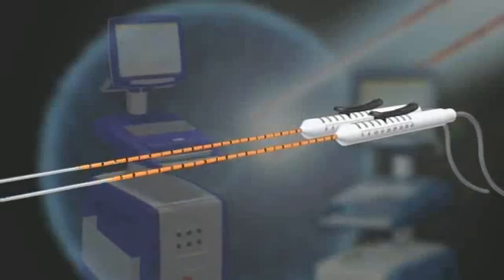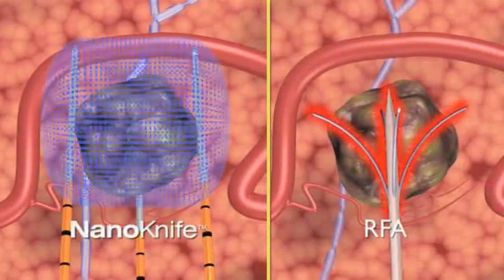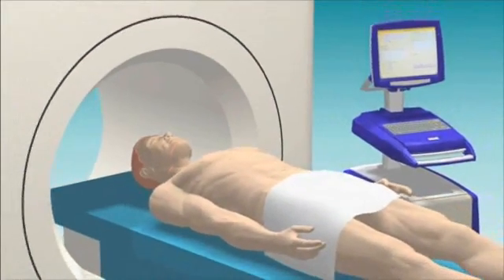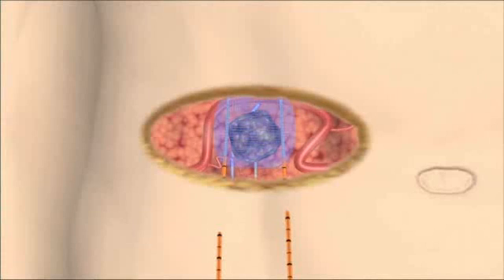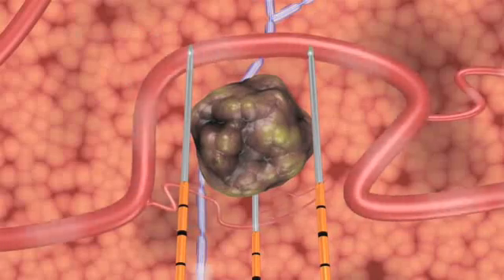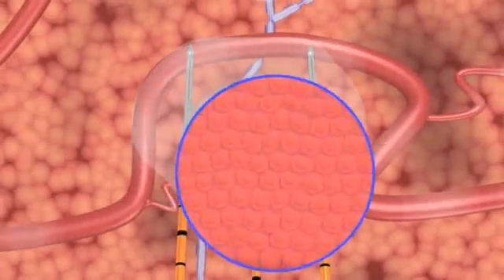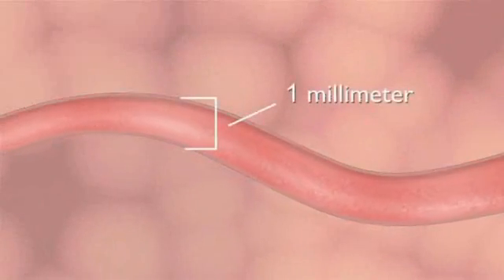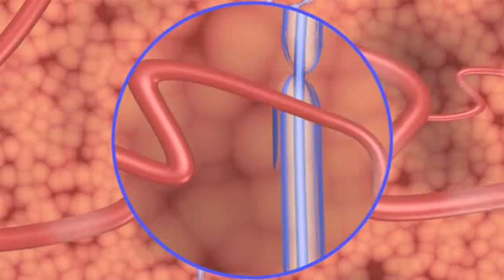URMC introduces NanoKnife technology for soft-tissue tumors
NanoKnife technology uses irreversible electroporation to destroy lesions while leaving nearby important vessels and organs unharmed.